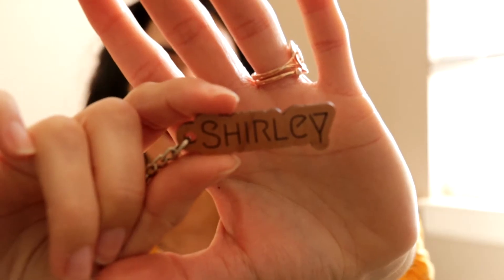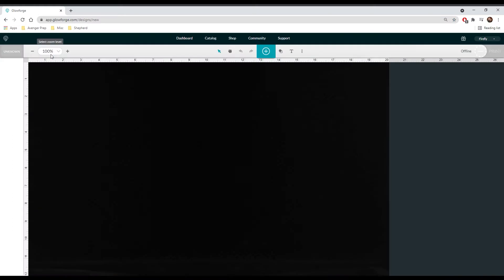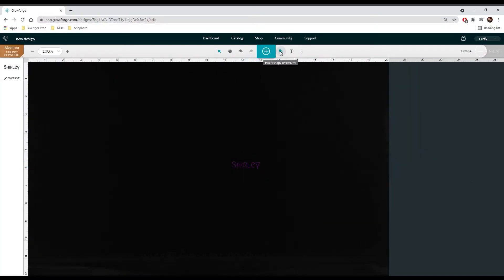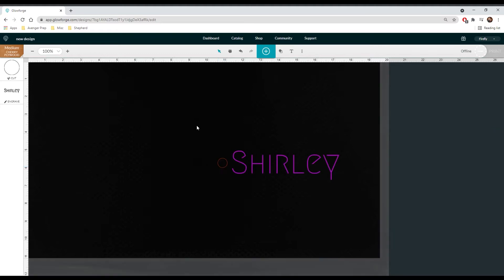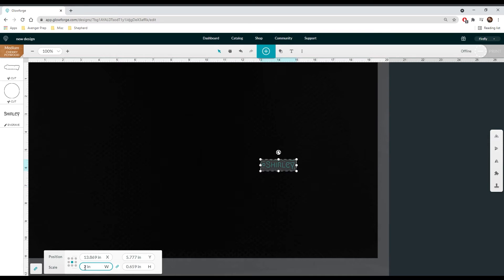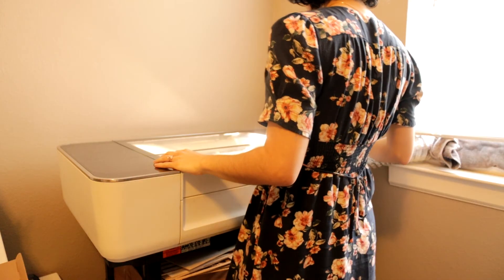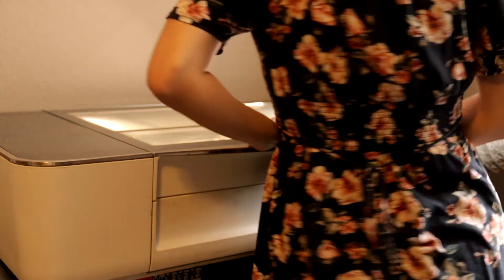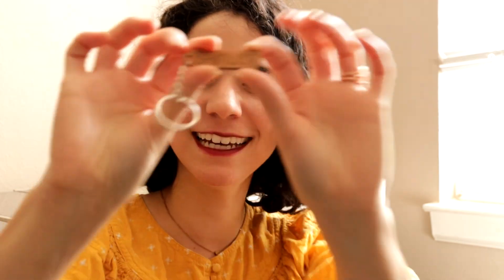HOW TO MAKE CUSTOM KEYCHAINS with the Glowforge Laser Cutter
In today's video, I will teach you how to make custom name keychains using the Glowforge laser cutter. Some of the features that I am currently using are only available for Glowforge users that have a premium membership, but you can do pretty much the same this in Adobe Illustrator or any vector program of your choice.

You can use the video’s chapters to jump around any section that interests you the most :

00:00 INTRO
0:41 GET STARTED
2:10 SETTING THE KEYCHAIN UP
3:07 GET YOUR GLOWFORGE READY
3:27 NOTE THOSE MINUTES
3:58 GLOWFORGE IN ACTION
4:36 WEEDING YOUR PROJECT
5:02 WHAT THE CUSTOM KEYCHAIN LOOKS LIKE

If you are interested in purchasing a Glowforge, I have a coupon referral code which is good for both you and me (you get the Glowforge at a discount and I make a small commission at no added cost)

Professional Safety Ear Muffs ➤
Weeding Tool ➤

Best book on leadership ( Art of War ) ➤